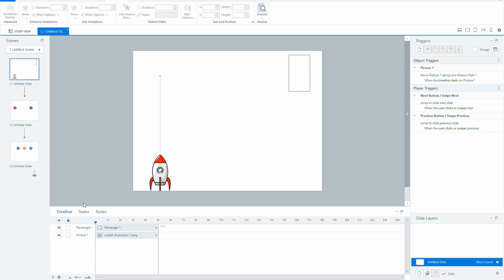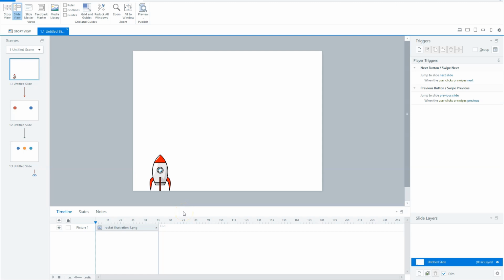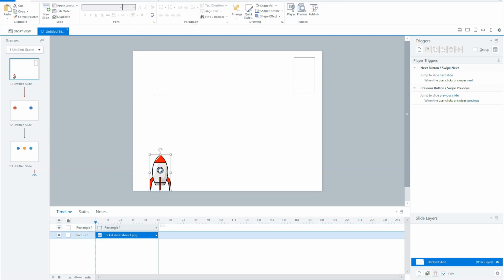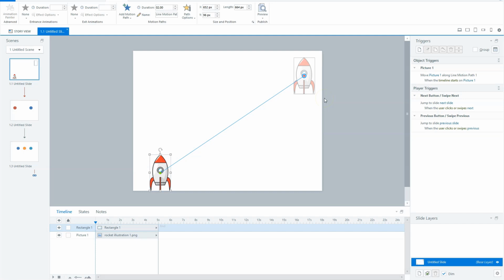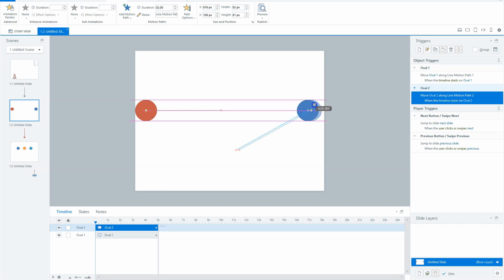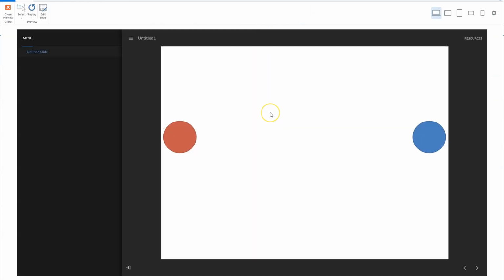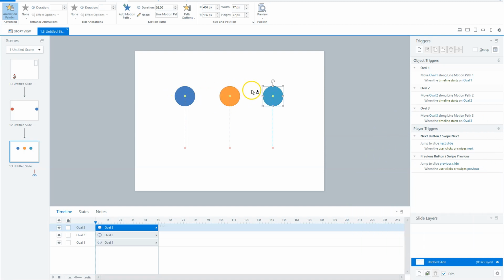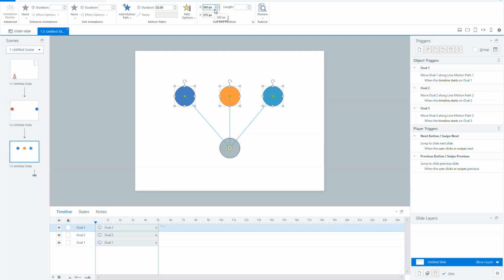Tips For Pixel Perfect Motion Paths In Storyline 360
📕 Free Guide: Copy my personal 8-step process to create engaging and effective e-learning with Articulate Storyline quicker and with fewer errors.

In this video I’ll show some tips and tricks how you can create pixel-perfect motion paths in your next Storyline 360 project.

🎓 Planning on learning Articulate Storyline? My Ultimate Articulate Storyline Training is the fastest way to develop your Articulate Storyline e-learning development skills, from design to implementation. It will help you save hundreds of hours off your learning curve.